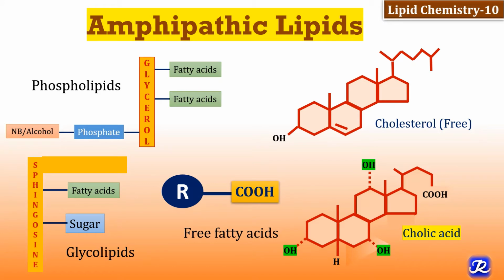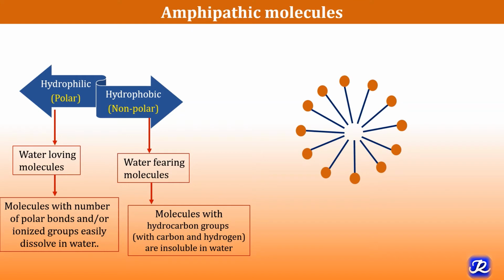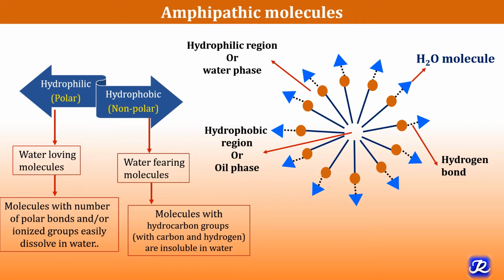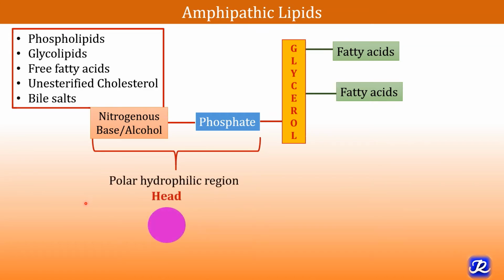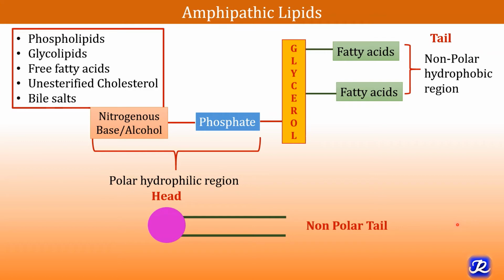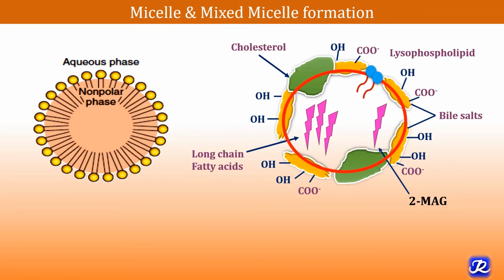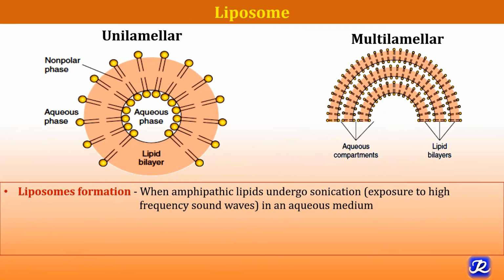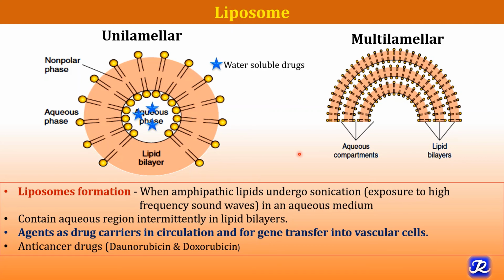10: Amphipathic Lipids | Lipid Chemistry-10 | Biochemistry | N'JOY Biochemistry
Links for playlists @N’JOY Biochemistry